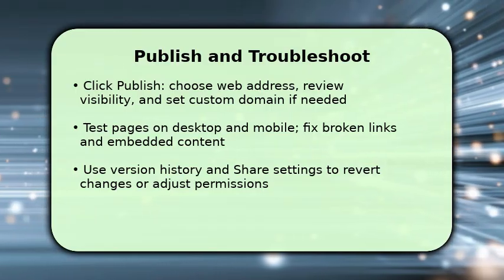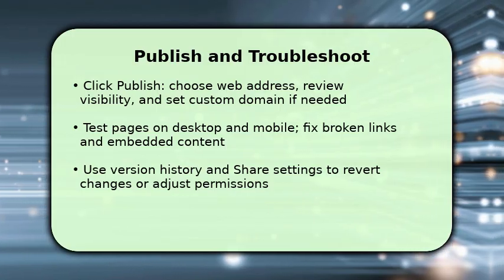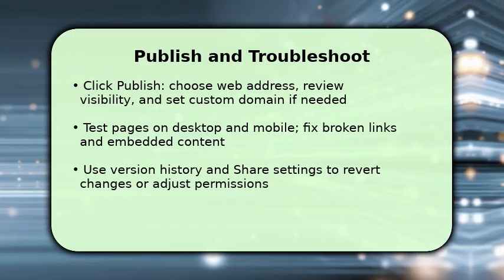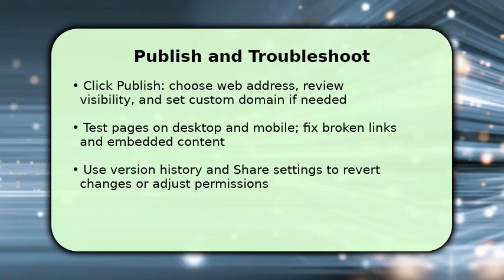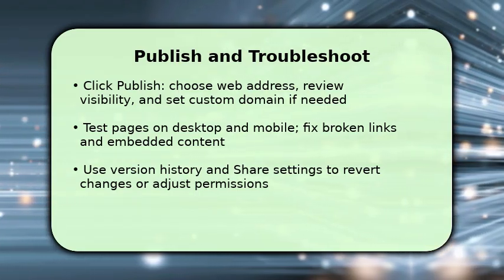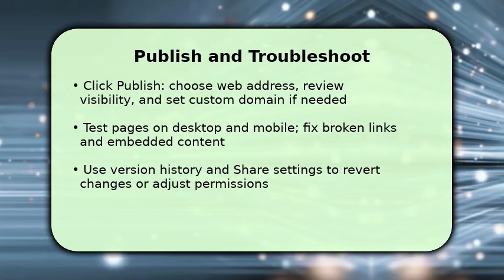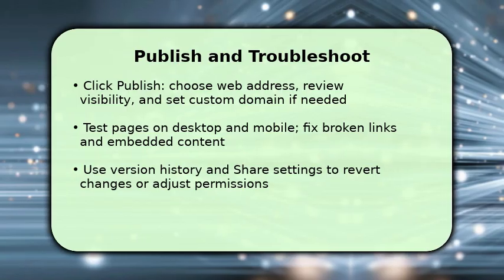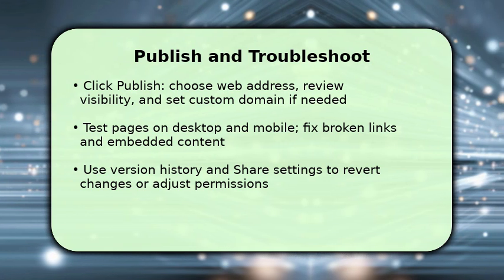How to Use Google Sites - Full Guide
Dive into the world of Google Sites as we provide a comprehensive guide on how to use this collaborative platform. From setting up your first site to customizing templates and adding interactive elements, learn all you need in two easy-to-follow paragraphs.

Google Sites, collaborate online, site setup tutorial, customize Google Site template, interactive web tools